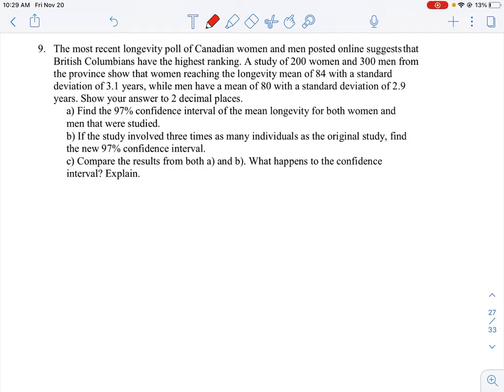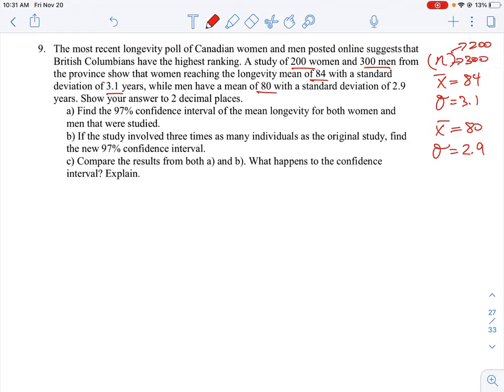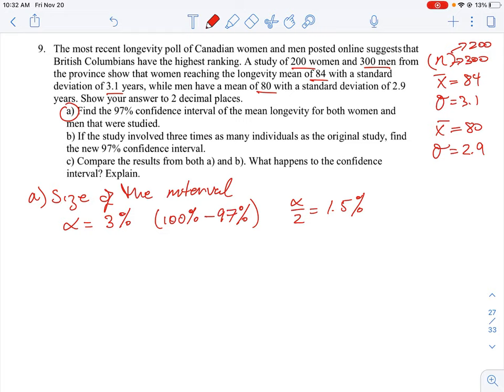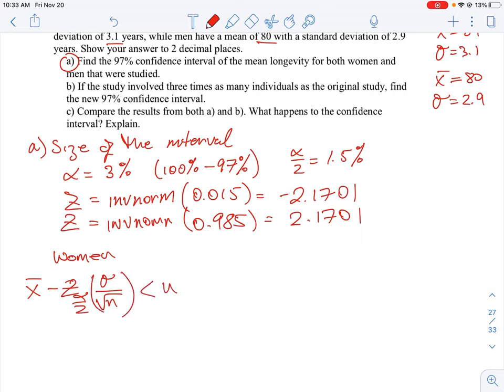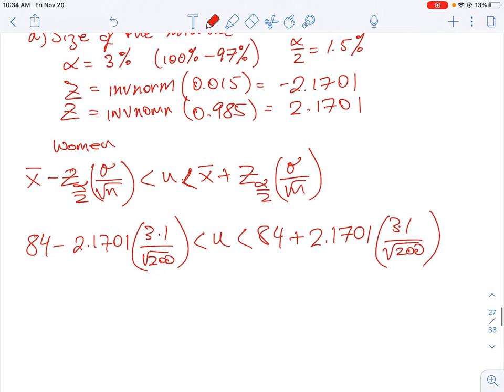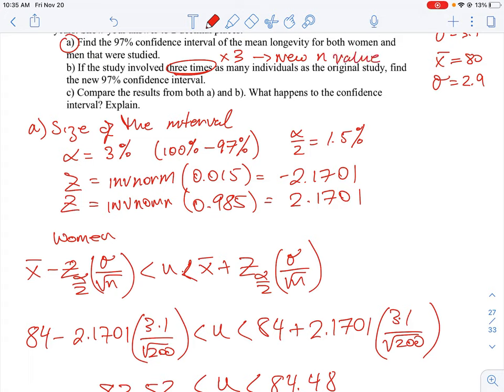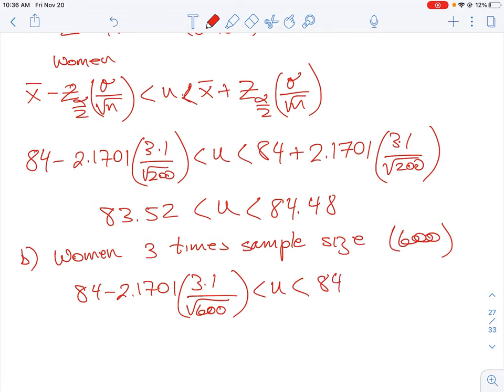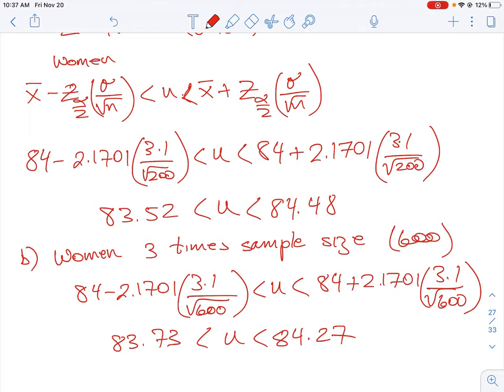U7 L5 Q9